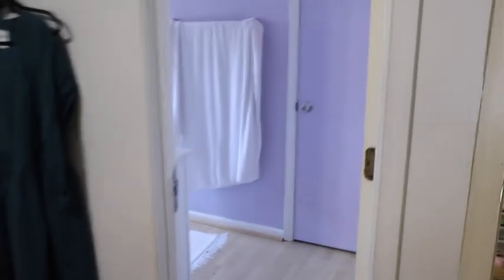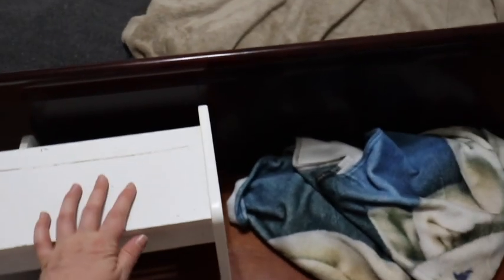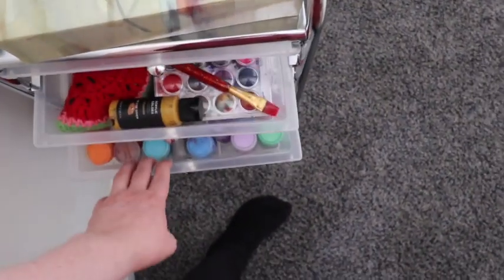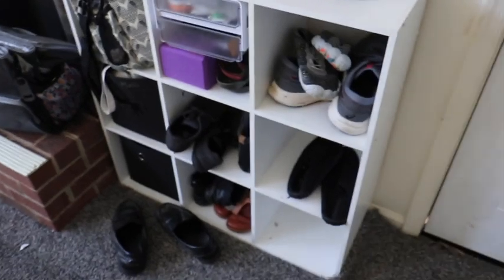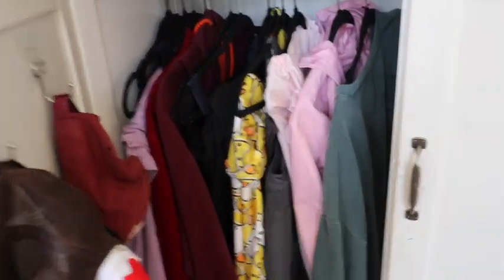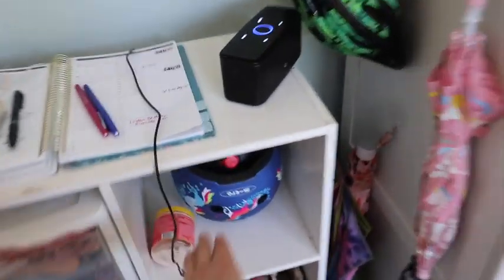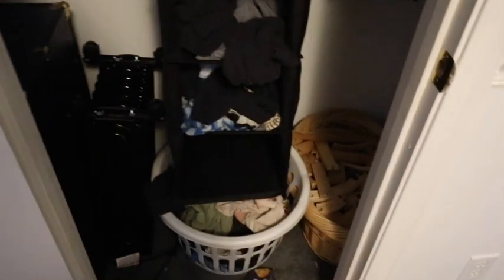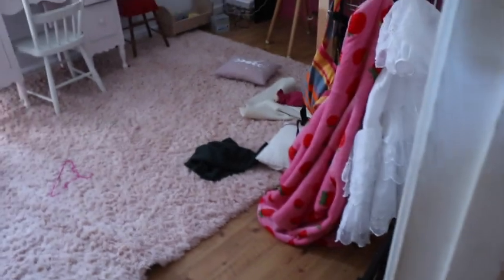House Tour 2024